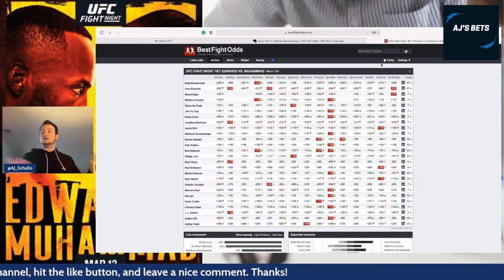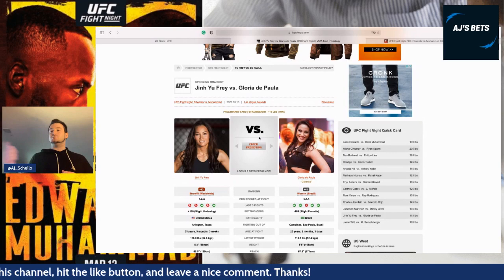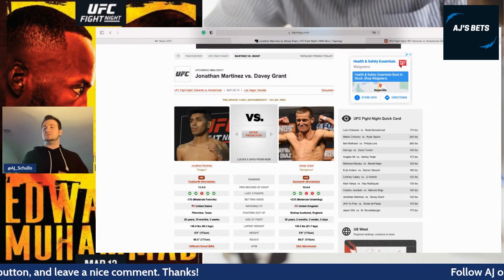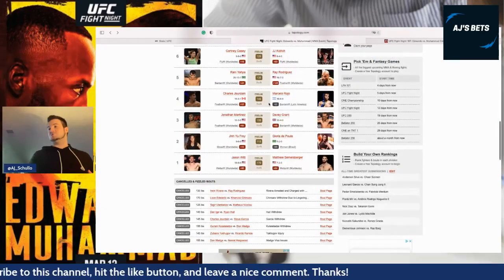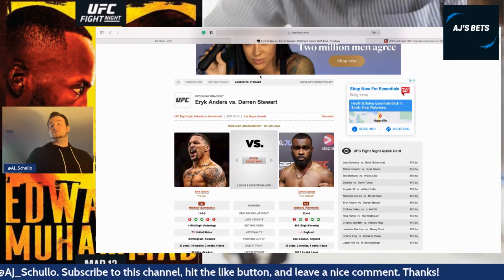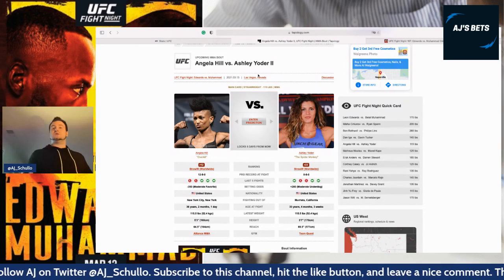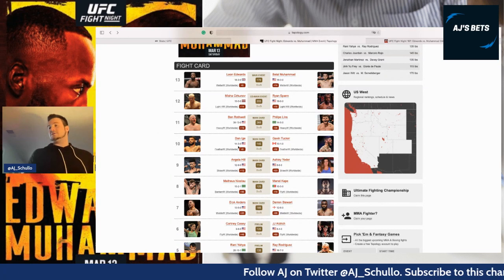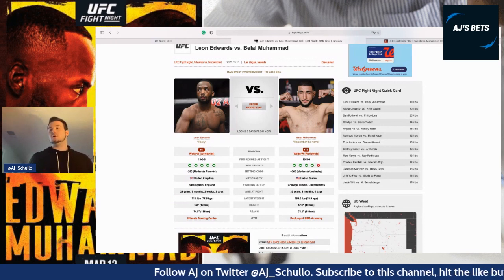UFC Vegas 21 Breakdown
My Twitter handle is @AJ_Schullo.

AJ's bet for the event:

2 units @ -170 Gloria de Paula to win

4 units @ -375 Nasrat Haqparast to win

                                                            ⬇️TIMESTAMPS⬇️:

(4:20) Jason Witt vs. Matthew Semelsberger
(7:07) Jinh Yu Frey vs. Gloria de Paula
(10:26) Jonathan Martinez vs. Davey Grant
(11:57) Charles Jourdain vs. Marcelo Rojo
(13:30) Rani Yahya vs. Ray Rodriguez
(15:38) Cortney Casey vs. JJ Aldrich
(16:44) Eryk Anders vs. Darren Stewart
(18:54) Matheus Nicolau vs. Manel Kape
(20:44) Angela Hill vs. Ashley Yoder
(22:02) Dan Ige vs. Gavin Tucker
(24:05) Ben Rothwell vs. Phillipe Lens
(25:05) Misha Cirkunov vs. Ryan Spann
(27:24) Leon Edwards vs. Belal Muhammad

Picks:

Edwards
Cirkunov
Rothwell
Tucker
Hill
Nicolau
Stewart
Aldrich
Yahya
Jourdain
Martinez
de Paula
Semelsberger

✅PrizePicks is the most straightforward fantasy game on the market and the ONLY one with a 100% instant deposit bonus, regarded as the best in the industry!

✅PrizePicks is already available in many geographic areas across North America, with more to come!

✅PrizePicks has no optimizers, sharks, fish, or mass-multi entires. It's only you versus the projection upon an entry, fantasy prop, or pick-em.

✅PrizePicks is available on the Apple App Store and Google Play.

✅Using Rotowire resources has made me significantly more confident when constructing my DFS lineups for any sport of my choice.

✅Access to Rotowire's fantasy tools has made my DFS experience easy, efficient, and stress-free.

✅I HIGHLY recommend it for those who play DFS but don't have enough time in the day to allocate time to research and analysis.